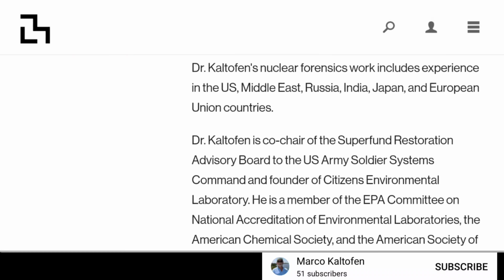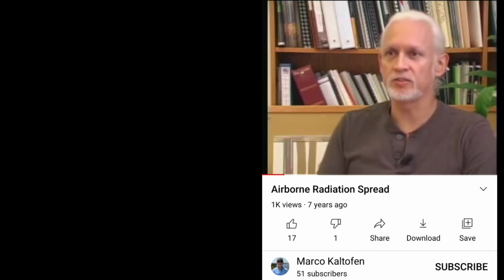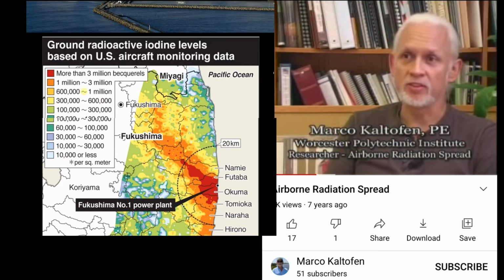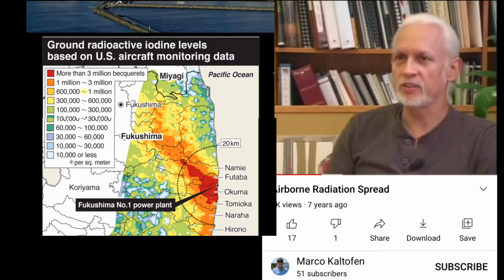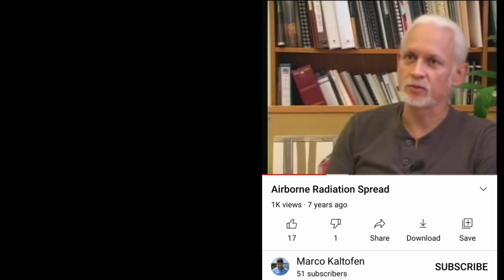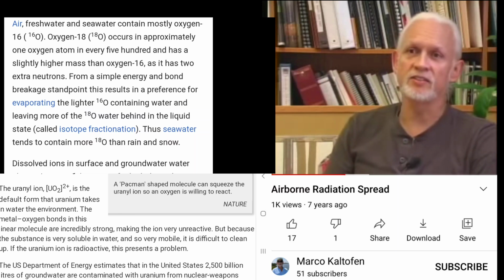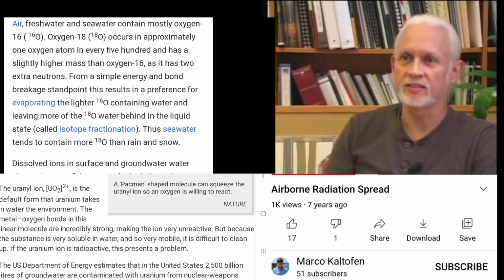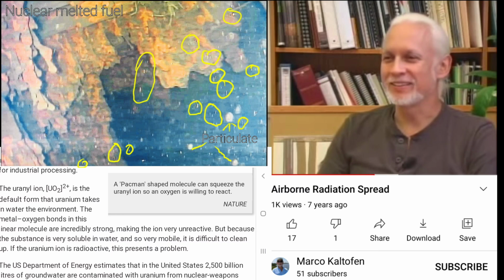Dr. Marko Kaltofen interview on Fukushima release of hot particles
Uranyl Ion UO2 2+ default form, Uranium sulfate, redox acidic PH causing oxidation, water solubility and bonding.  Transuranic radionuclides that are water soluble that are looked for by the EPA. thats whats leaking from this site, saturating the ground, evaporating under equillibrium conditions and flowing around the planet to be ingested like tritium. "Tritium directly or indirectly induce various biological effects including DNA strand breaks, micronucleus formation, cell necrosis or aptosis, chromosal aberration and various other phenomena thus negatively affecting human health. The half-life of tritium is 12.33 years and the AVERAGE penetration of its ELECTRONS in water is 0.56um, which is considerably lessthan the AVERAGE diameter of a human cell.  Therfore it does not cause damage due to external irradiation but rather long term internal radiation that results from inhalation, oral intake or absorbance of radiactive particles through the skin. AFTER ENTERING AN ORGANISM, TRITIUM CAN REPLACE HYDROGEN ATOMS IN BIOLOGICAL MACROMOLECULES OR BIND TO CELLULAR COMPONENTS TO FORM. ORGANICALLY BOUND TRITIUM (OBT). Exposure increases along with tritium levels in the environment."
Smallest of all radionuclides,thought to be the least harmful of all radionuclides and is released from every water cooled nuclear regularly.

Intro music is original from my best friend and I, we hope you enjoy 👍